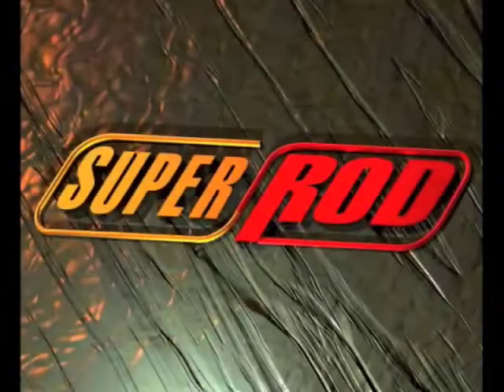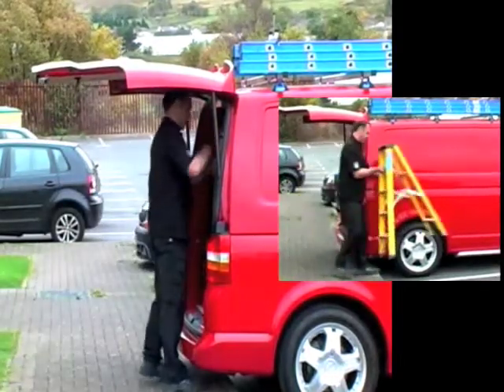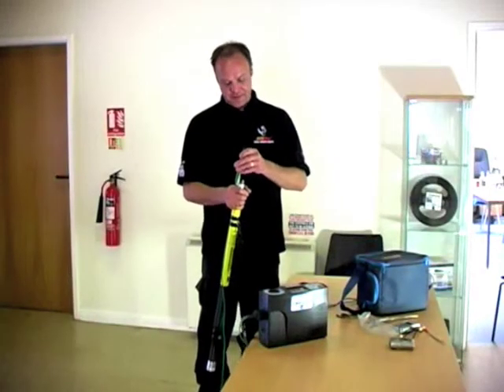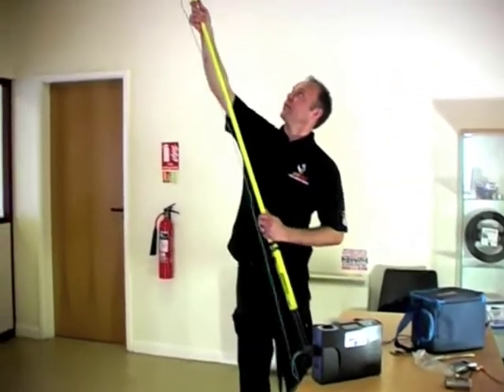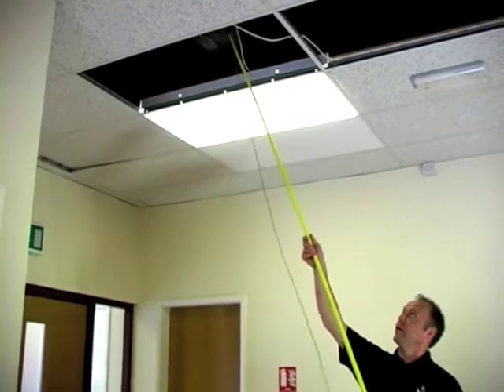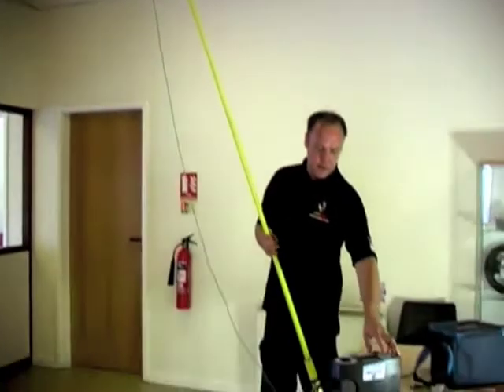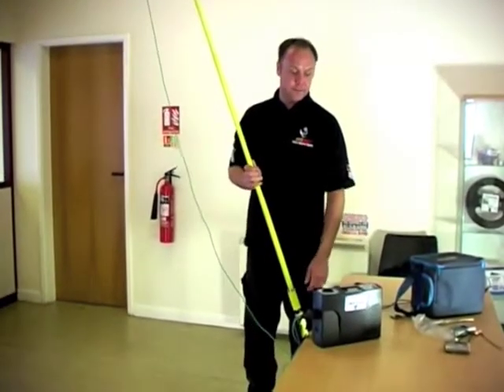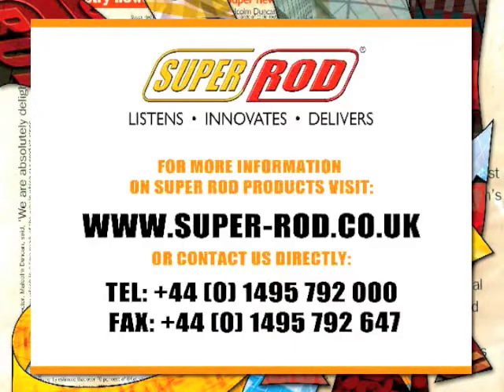Super Rod telescopic pole R2 lead.m4v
The Telescopic Pole can be used in conjunction with the R2 testing lead, enabling users to make contact with exposed conductive parts on any electrical equipment or accessory. For example; fluorescent luminaries, fans and AC units
etc, eliminating the need to use ladders, towers or scissor lifts.